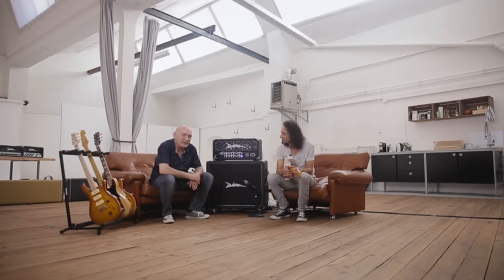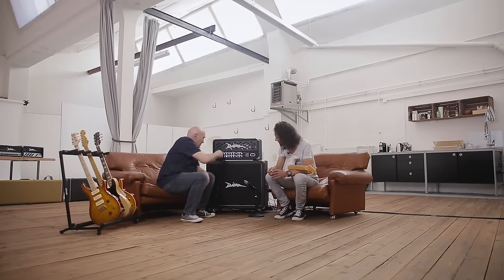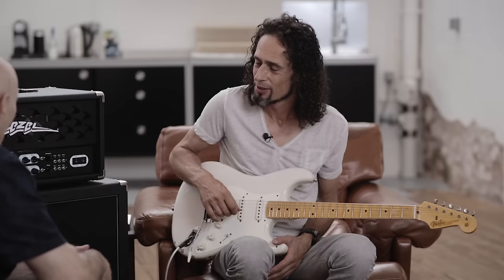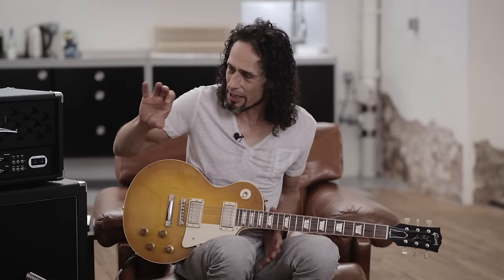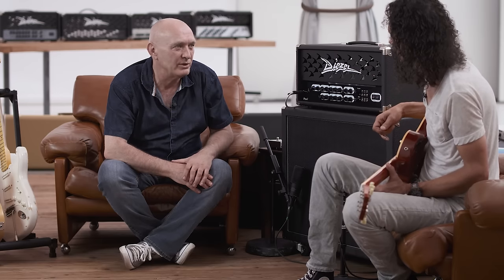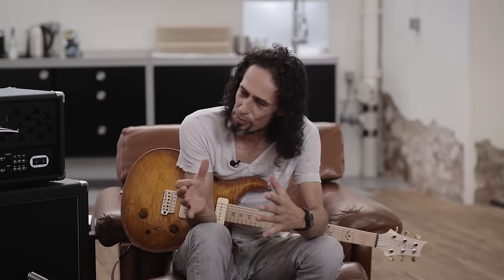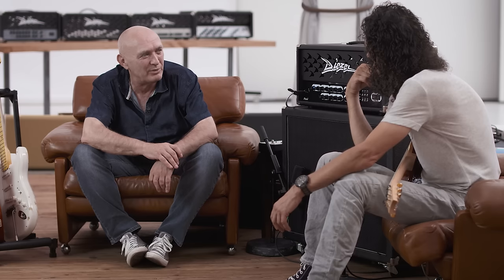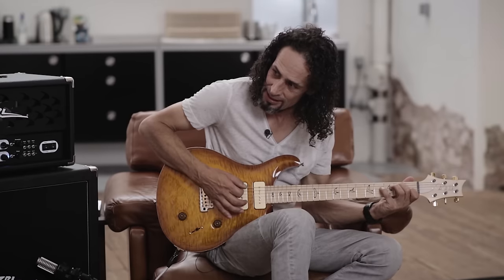Diezel Paul: In-Depth with Peter Diezel & Peter Stapfer (subtitled)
There are many quick demos of our Paul amp, but we wanted to show you how we actualy hear it. And also give you some background on the origins and the design concept. We hope you enjoy it as much as we had fun making it.

Chapters:
- Channel 1 (01:40)
- Reverb (03:10)
- Channel 2 (04:22)
- Channel 3 (07:43)
- Connections (13:06)
- About Class-A & Class-A/B (14:00)

Signal-Chain:
- Guitar straight into the Diezel Paul
- Eventide Eclipse in the FX-Loop (only when FX are used)
- Diezel 2x12 Celestion V30 Front loaded Cabinet
- Audio Technica AT4033 (Stereo Left Channel)
- Royer R121 (Stereo Right Channel)